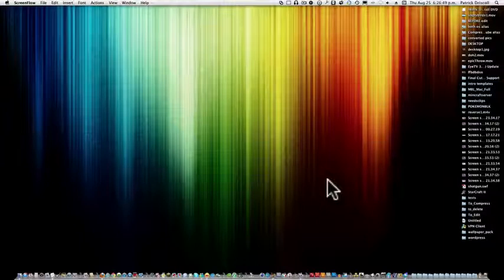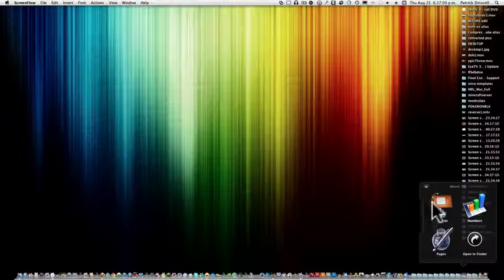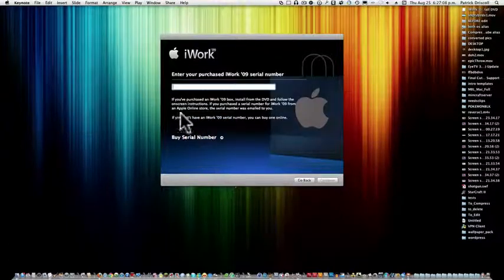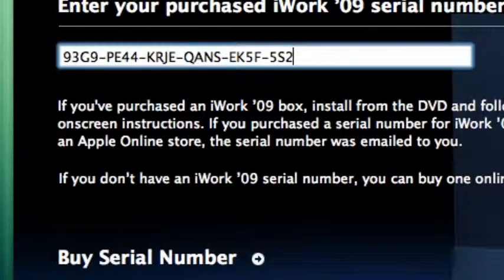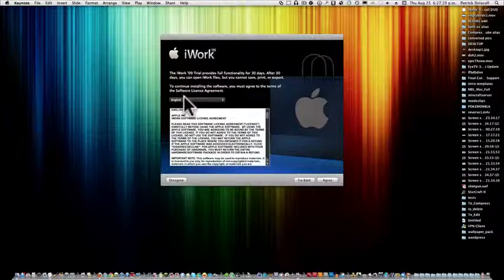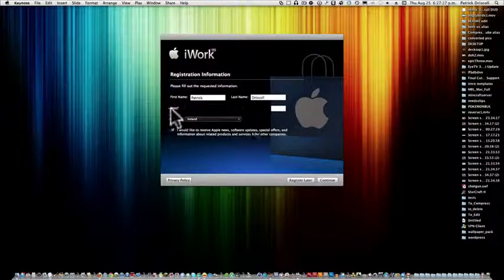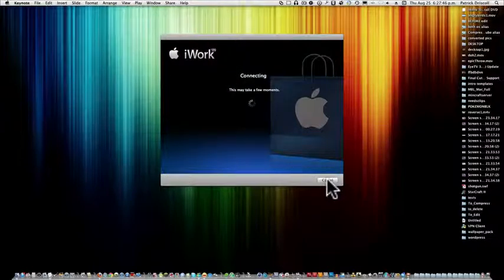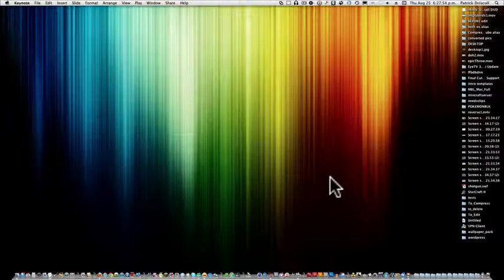How to Install Iwork 09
copy the serial if you wanna :)